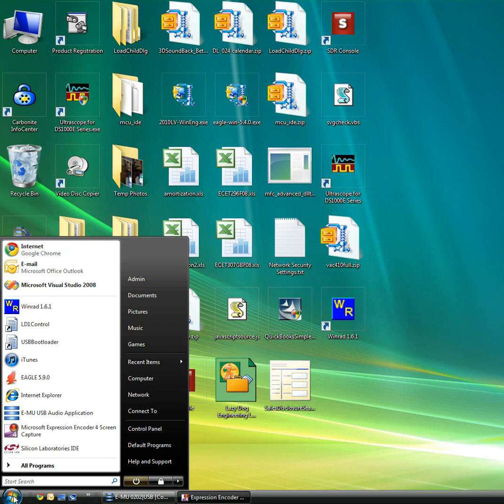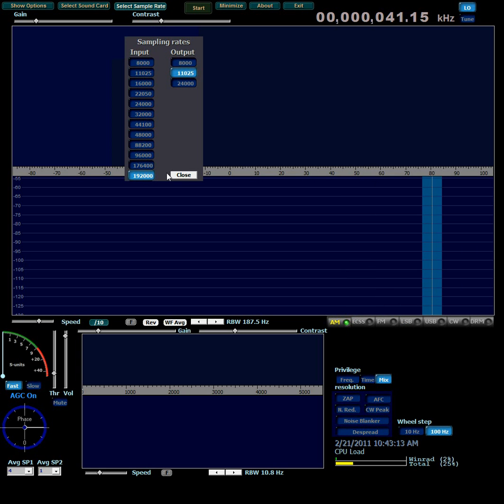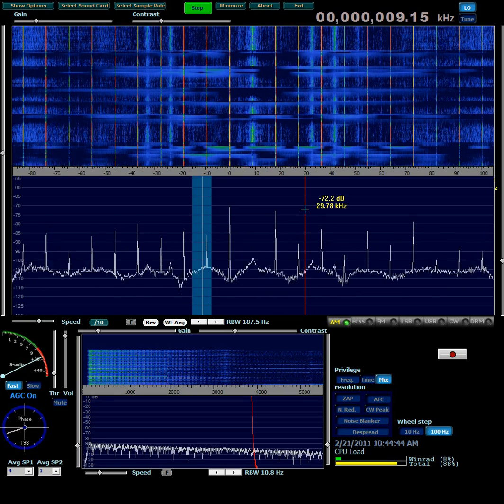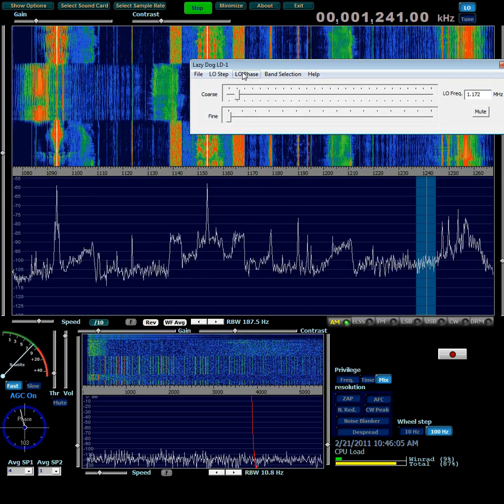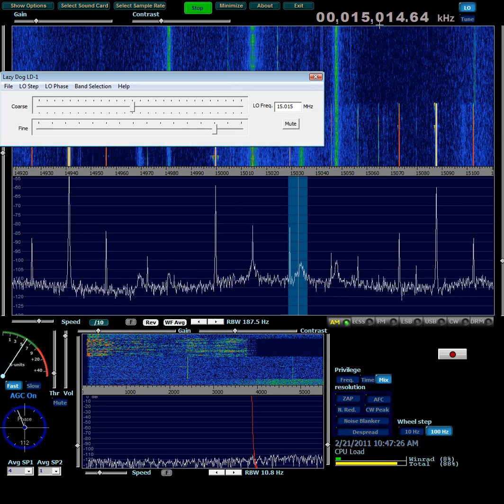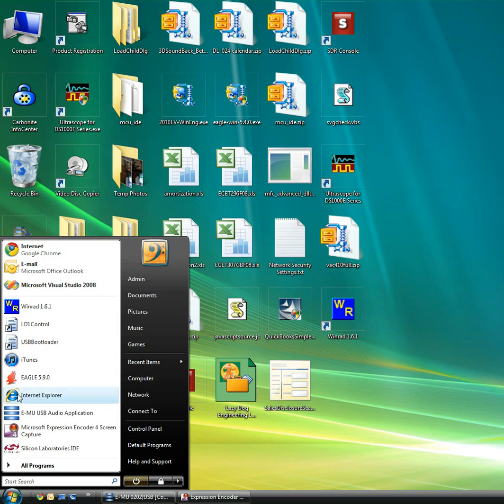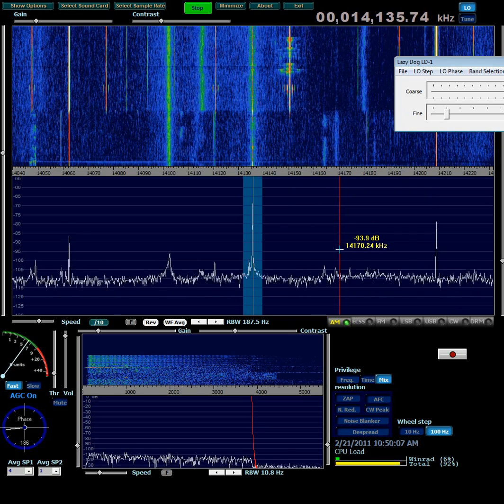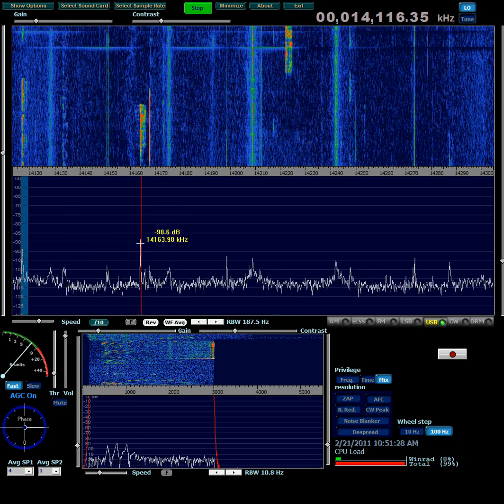Setting up and using an LD-1A or LD-1B with Winrad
This video was made to help a particular customer, but may also help others who encounter difficulty setting up an LD-1A or LD-1B to use with winrad.